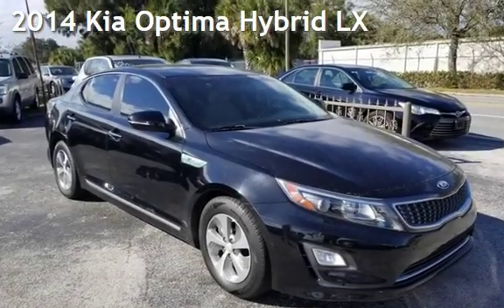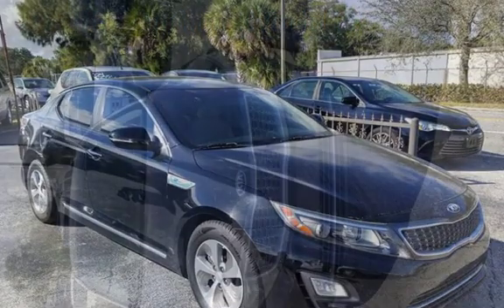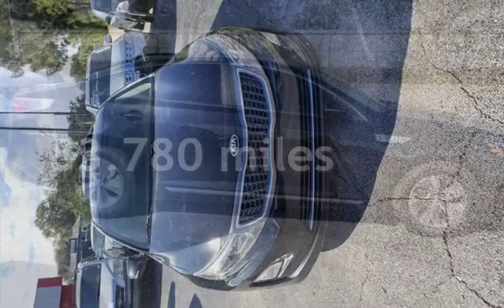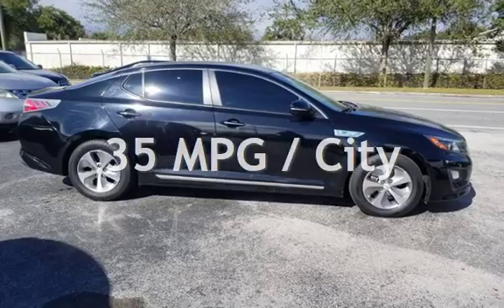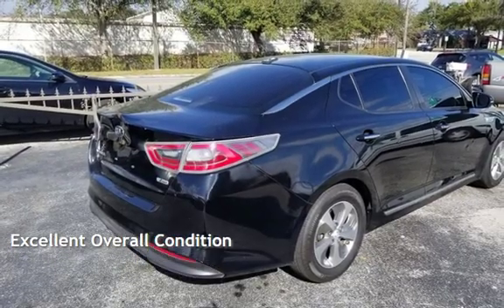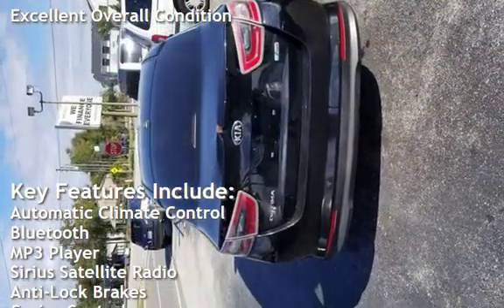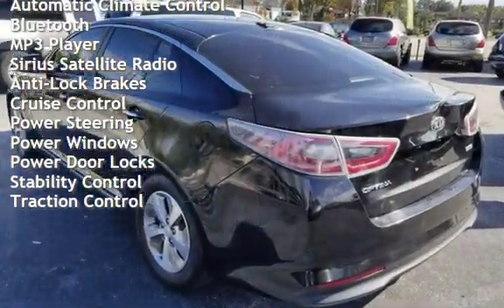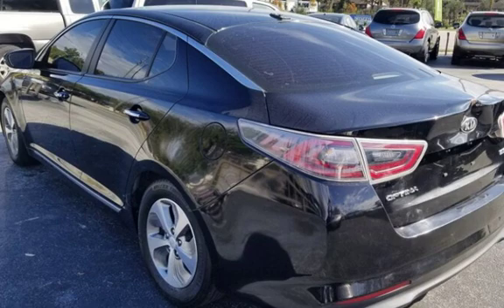2014 Kia Optima Hybrid LX for sale in Fern Park, FL